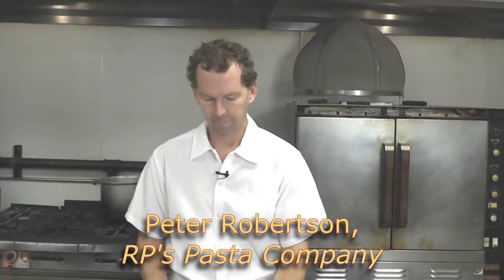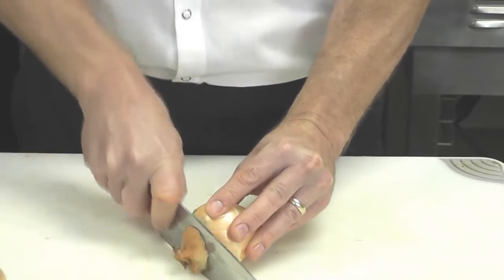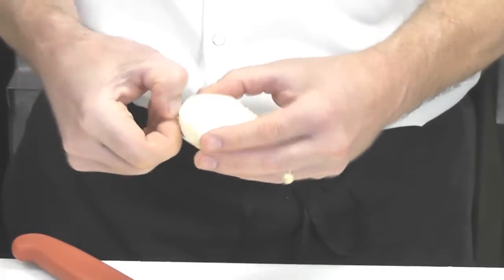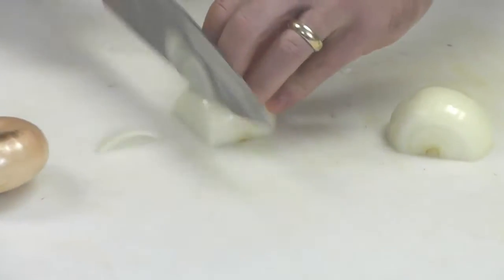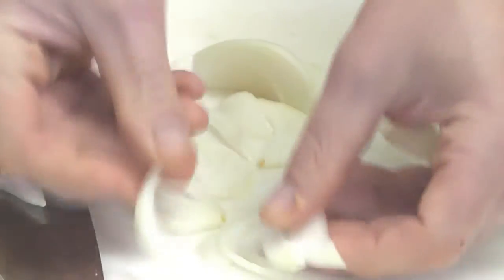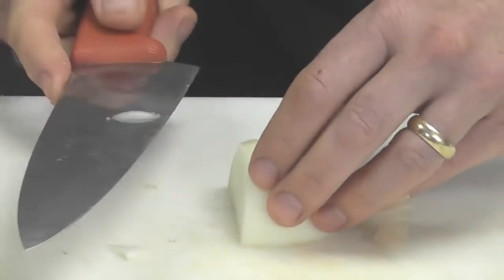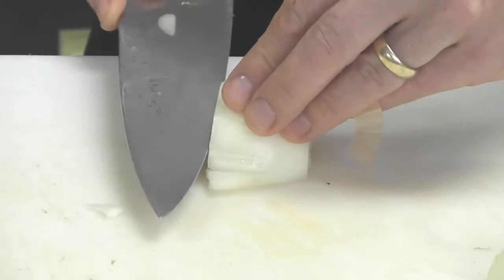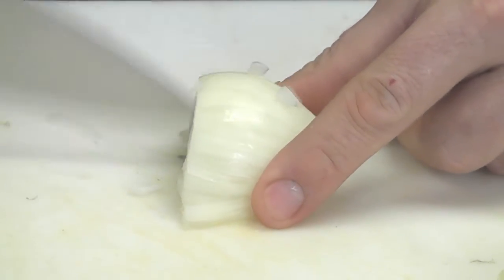Proper Onion Slicing: Moon Shape and Dicing with Peter Robertson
Peter Robertson of RP's Pasta Company shows us two methods for slicing onions. The third in a series of short videos from Lubing Creative, LLC teaching basic kitchen skills by professionals in the culinary industry.